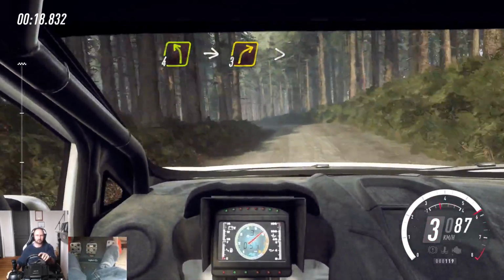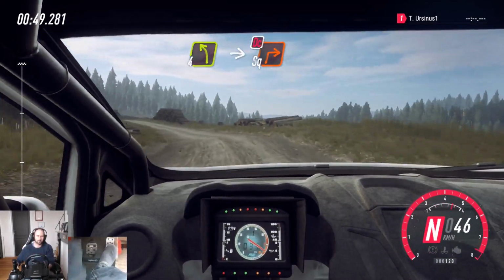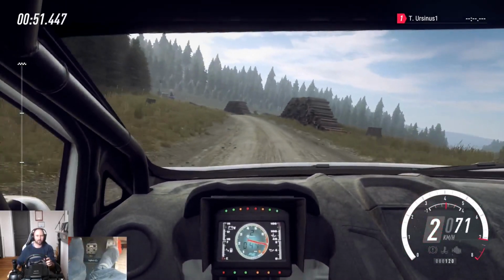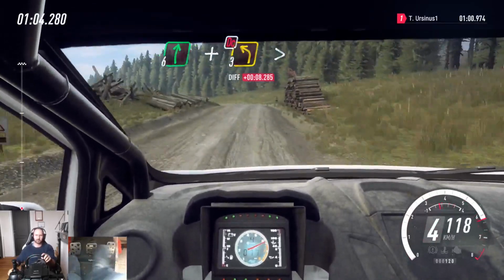Ford Fiesta R2 [DiRT Rally 2.0] - Wales Daily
Urs is going to indulge in his virulent car obsession and getting his jollies for rally racing the only way available to him - on a sim rig.  Here’s the everyman’s journey, as Urs tries to get better at rallying until he can do this madness for real again.  Rev up, and here we go.
Don’t cut.